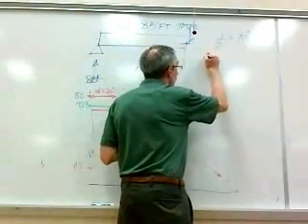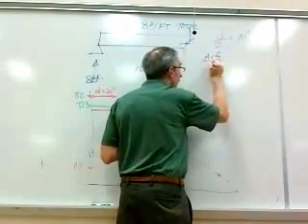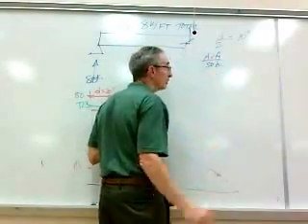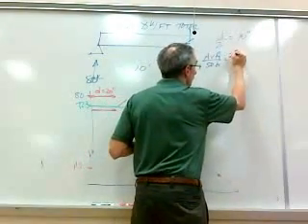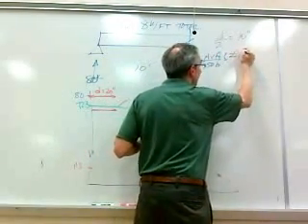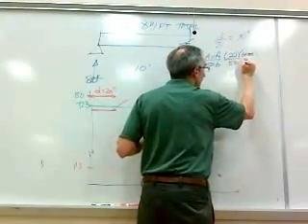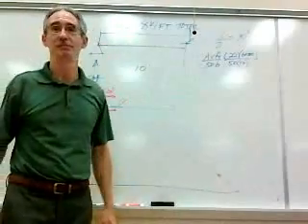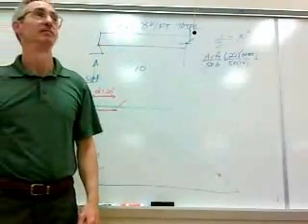Stirrup Design Example Part c-#11.wmv